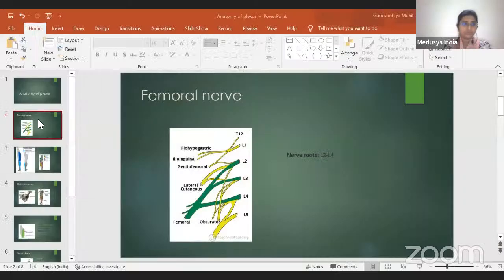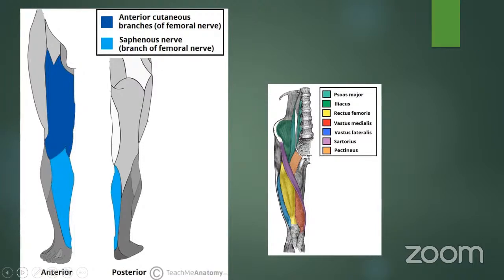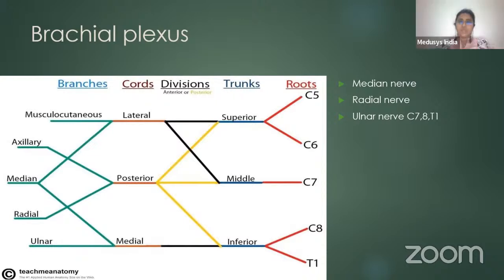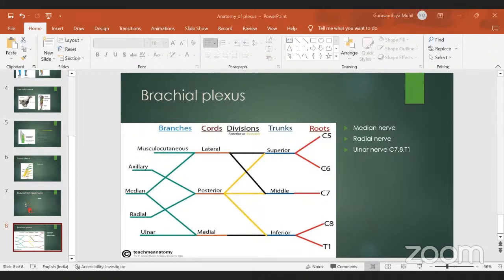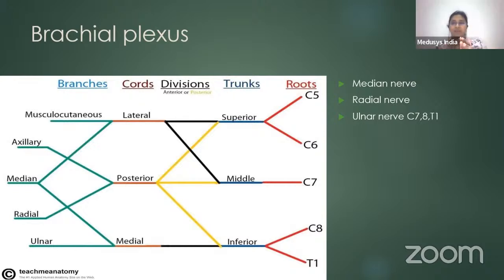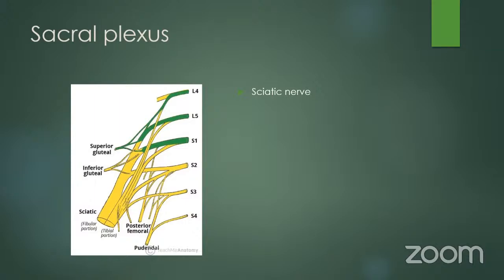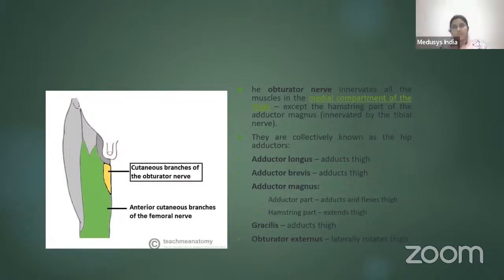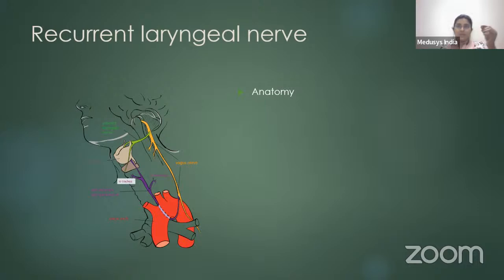Anatomy of various plexus, pharmacology- induction agents,